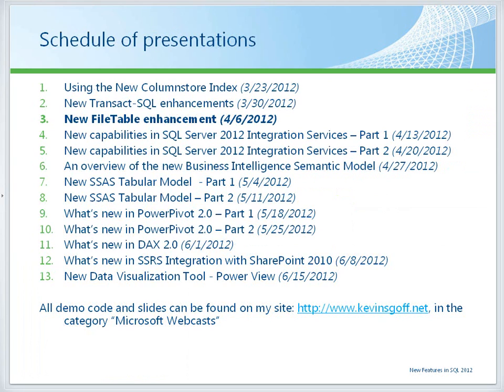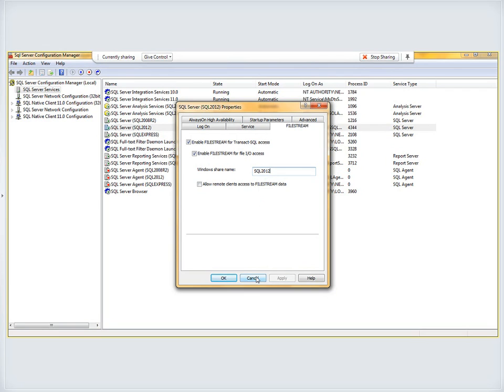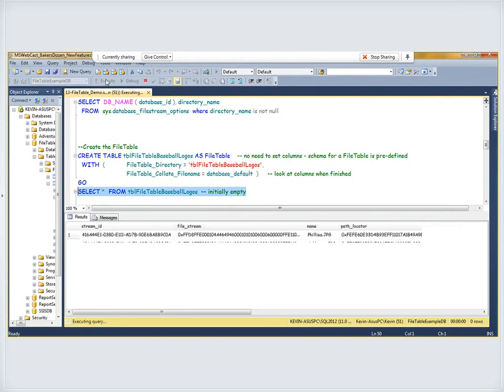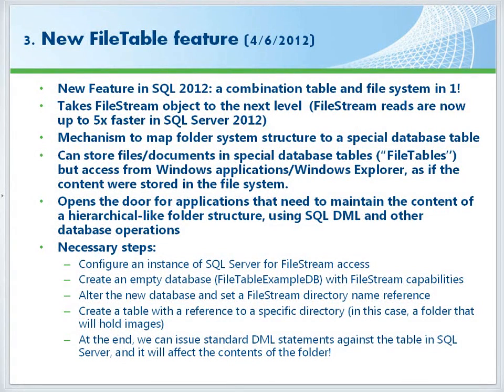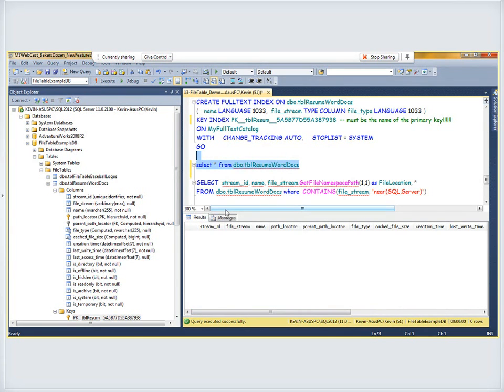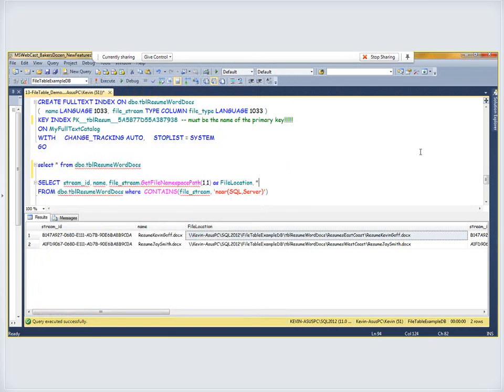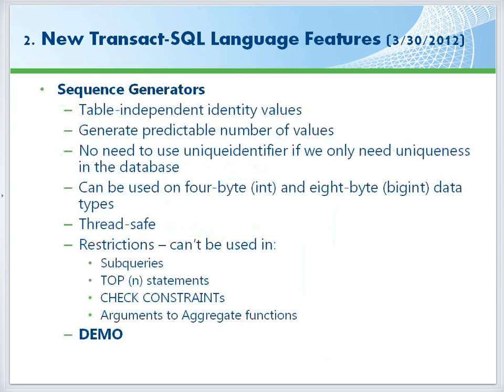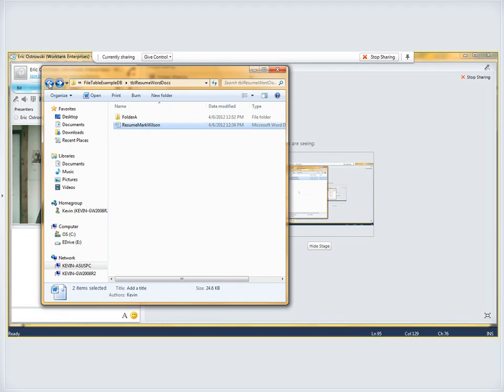What's New in SQL Server 2012 (Part 3 of 13) - New FileTable Enhancement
In Microsoft SQL Server 2008, Microsoft released the new FileStream feature and the new HierarchyID data type. Some people wanted to use this to build (among other things) hierarchical document management features in SQL Server. But, Microsoft has added a new feature in SQL Server 2012 to make this process much easier. The new FileTable feature is a mechanism that lets you map a folder or file system structure to a special database table, where SQL Server maintains a relationship dynamically. In this webcast, Kevin Goff builds a simple but meaningful example from beginning to end. The end result will be standard DML statements against the FileTable, which will automatically affect the contents of the basic document management example.